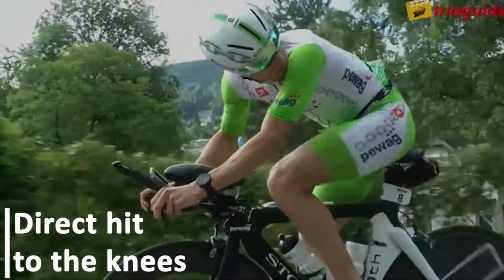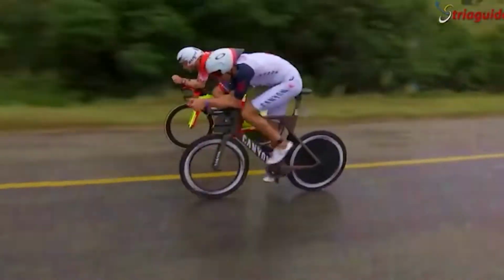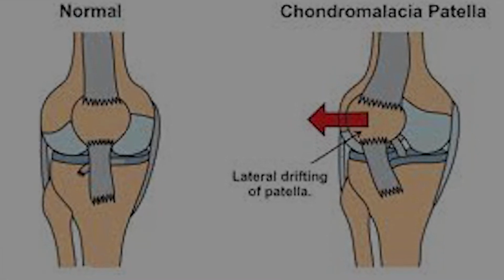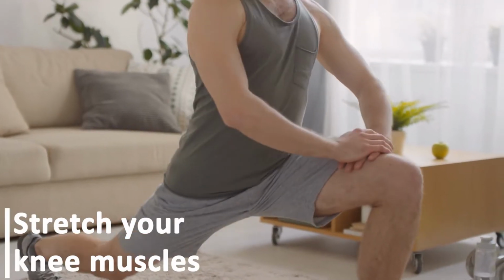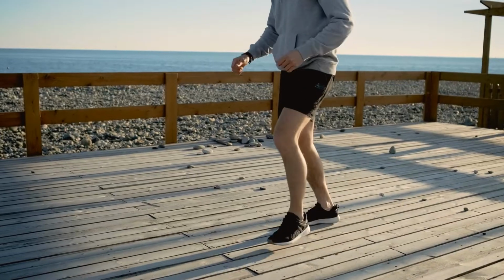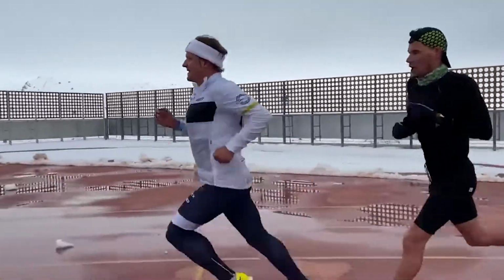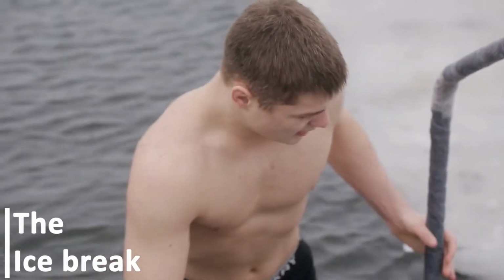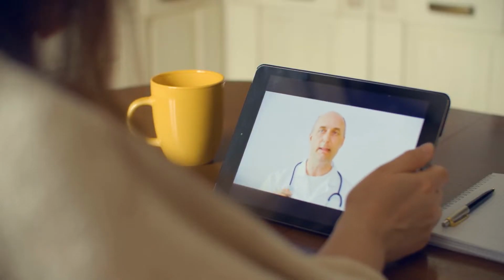How Triathletes Can Avoid Knee Pain | YOU NEED TO KNOW THIS!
In this video we will give you the best way to avoid knee pain...

So, what is a runner's knee, exactly?
It is not a specific condition, but rather a common term used to describe any issues around the kneecap which is also called the patella. The term "runner's knee" refers to a variety of conditions that cause pain around the patella.  These illnesses include anterior knee discomfort syndrome, patellofemoral malalignment, chondromalacia patella, and iliotibial band syndrome.

Running, as the name suggests, is a common cause of a runner's knee, but any action that consistently strains the knee joint can lead to this condition. So, it is not just running that can cause a runner’s knee, activities like walking, skiing, riding, leaping, cycling, and soccer are all examples of activities that can cause major damage to your knee.

Apart from overuse, there are additional circumstances in which the condition may develop. It can be caused by a direct hit to the knees or the malalignment of your bones. It can also occur from the way you walk or run which puts a lot of strain on your knees. Your thigh muscles can potentially put your knees in danger. There is also a condition called Chondromalacia patella. In this, the cartilage under the kneecap breaks down causing serious problems for the knee.

About TRIATHLON GLOBAL INSIGHTS 🌏

🎥 Videos about TRIATHLON, PRO TRIATHLETES, MOTIVATION, TRAINING, IRONMAN, RUNNING, SWIMMING AND BIKE RACES

🎨 Written, voiced and produced by TRIATHLON GLOBAL INSIGHTS